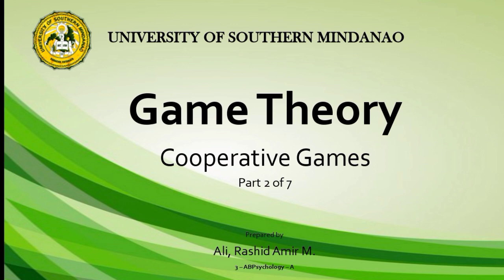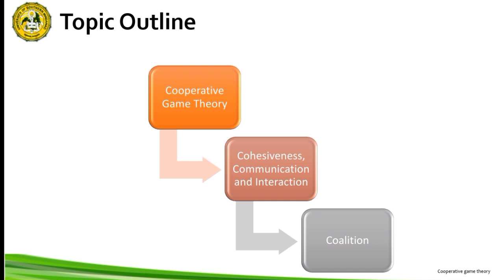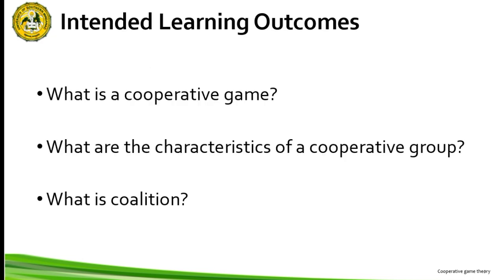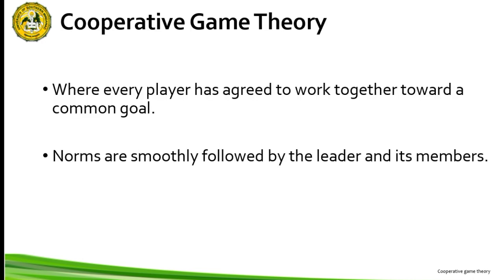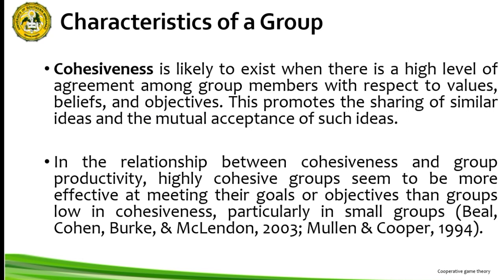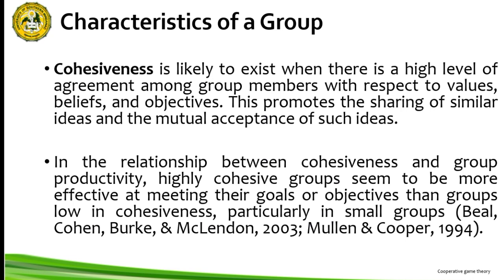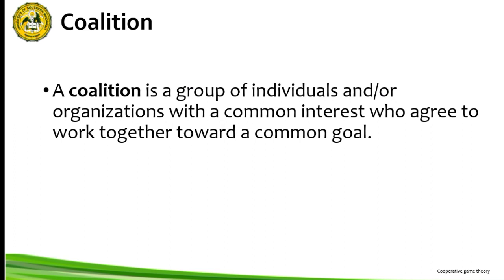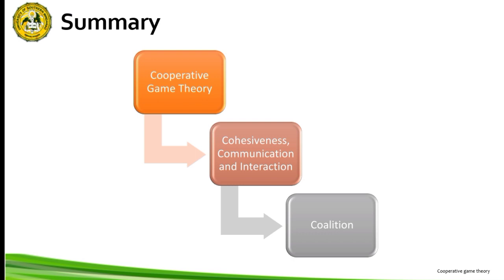Cooperative Game • Game Theory | part 2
Good day!
This is the report of RASHID AMIR ALI, in the subject of Human Behaviors in an Organization (this is for academic purposes only).

This video is the 2nd part of the reporting under the umbrella of Game Theory, and talks about the Cooperative Game Theory, and its characteristics.

Group 4:
Ali, Rashid Amir   (leader)    part 2/7
Apurada, Clearygen             part 4/7
Boston, Jake                          part 1/7
Canonicato, Irish Mae          part 7/7
Castillano, Jolie Mae            part 5/7
Copreros, Jaysar                   part 6/7
Martinez, Mikee                     part 3/7